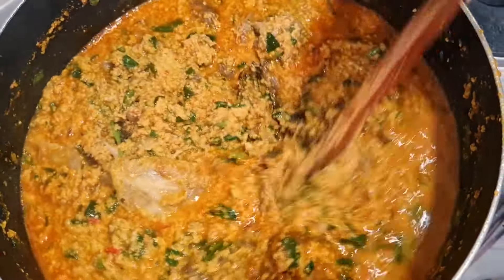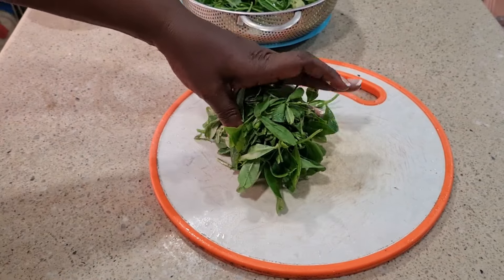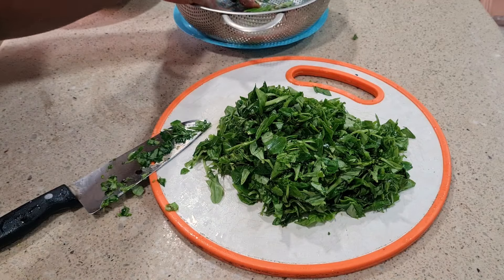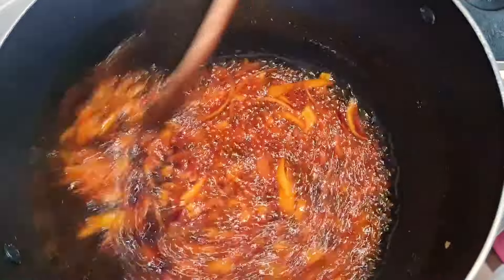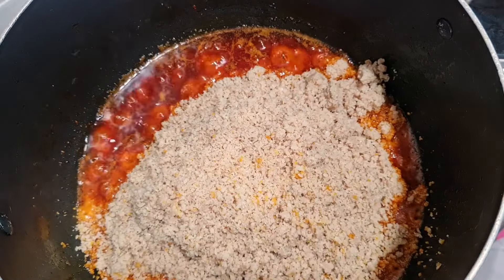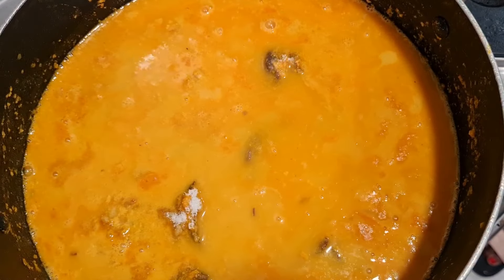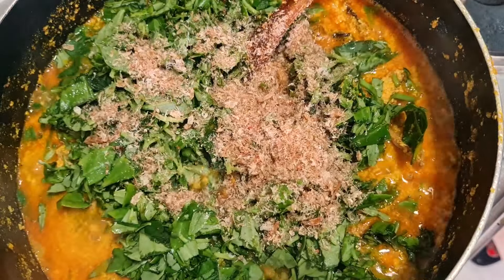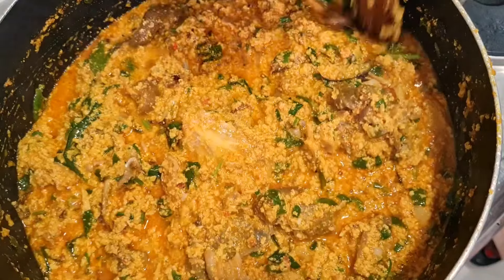Blend Melon Seeds, Add Water leaves and You Have Nigerian Authentic Egusi Soup.